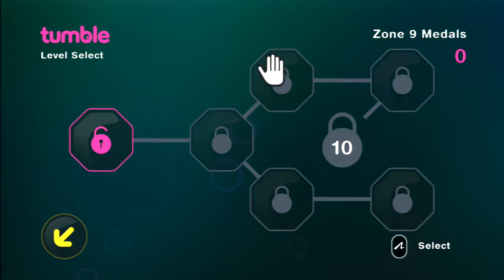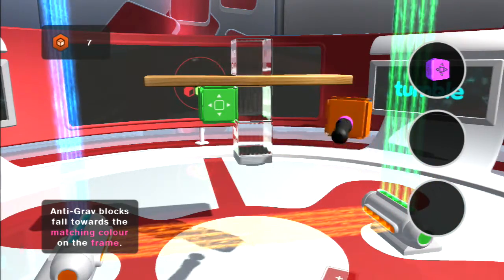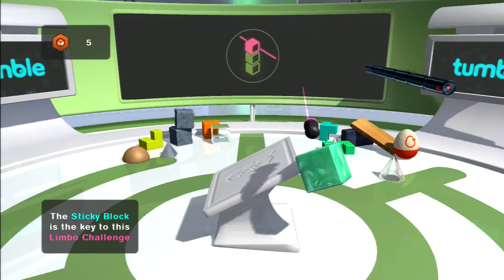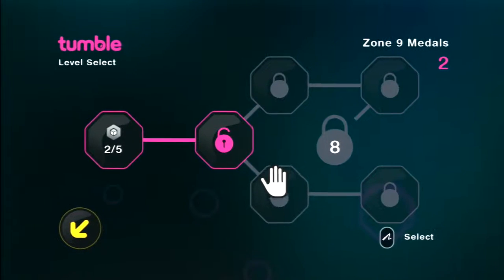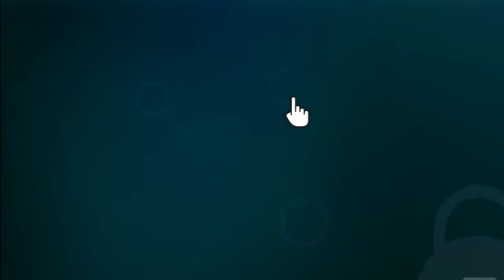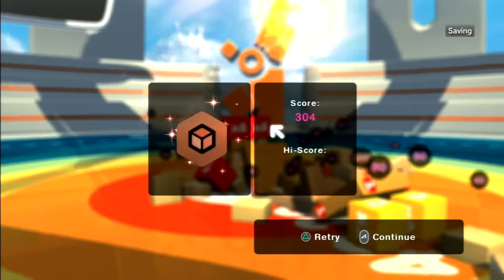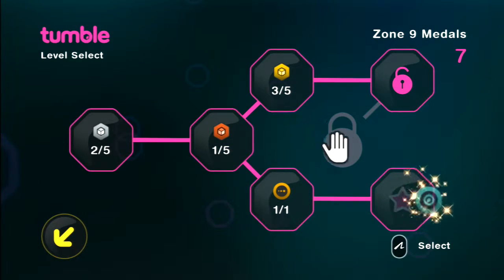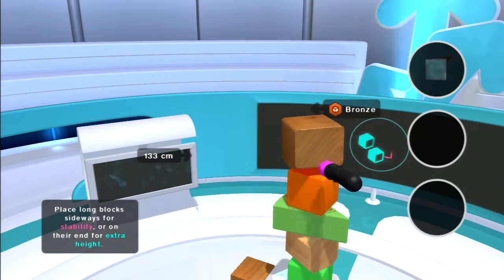Tumble (PS3) Gameplay Part 9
I'm playing Tumble, a puzzle game for the PlayStation 3 which uses the PlayStation Move. Quite a hidden gem and a strategic to say the least...check it out